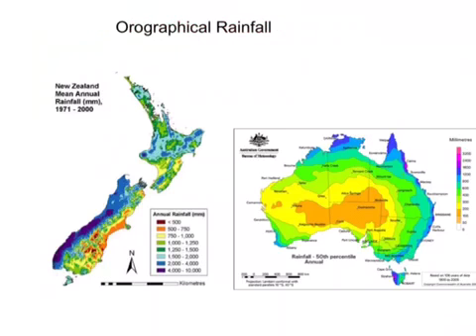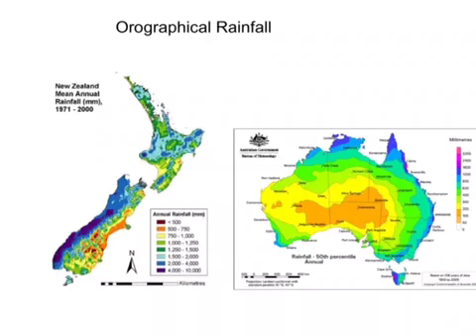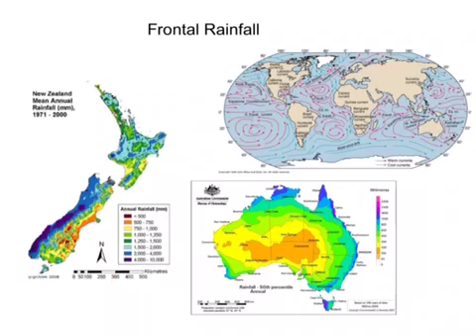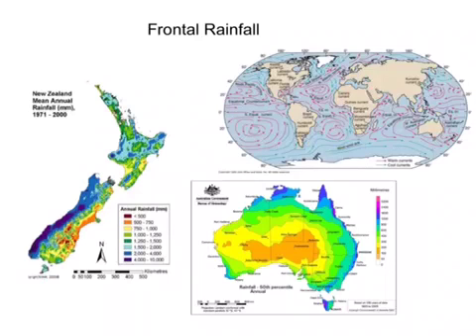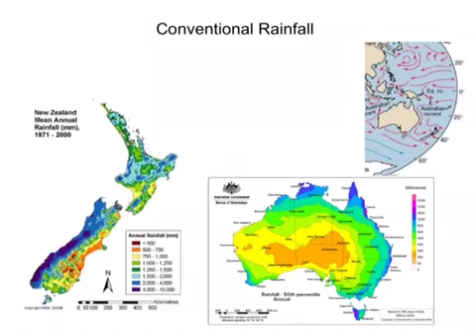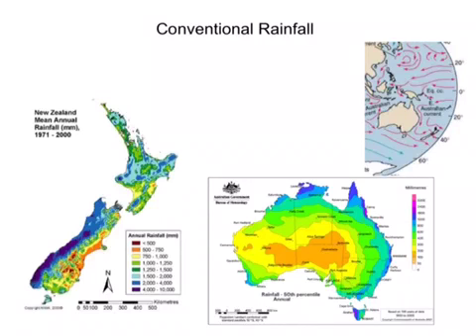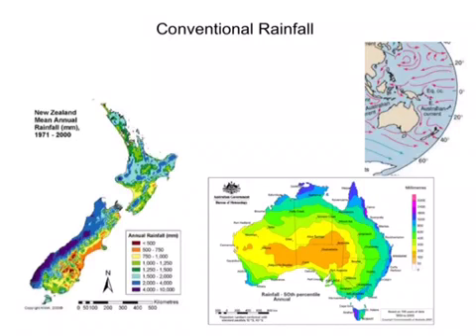Emily Heeney SoSE assignment, final draft